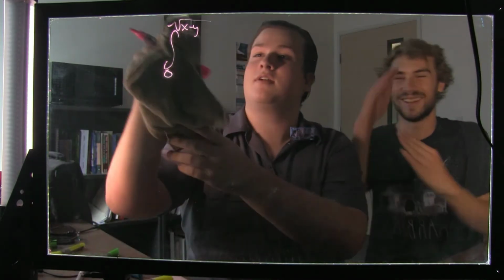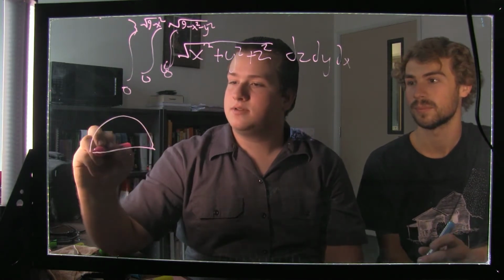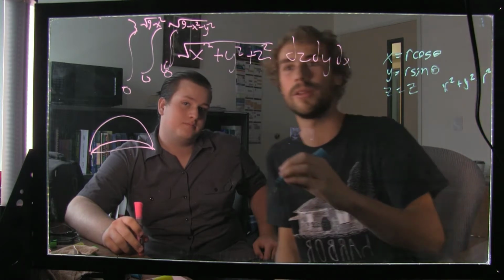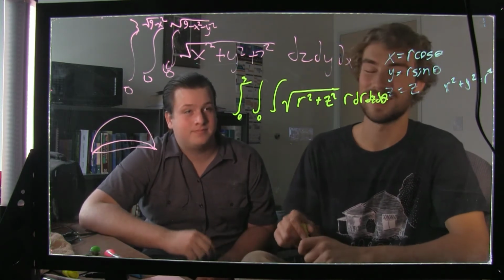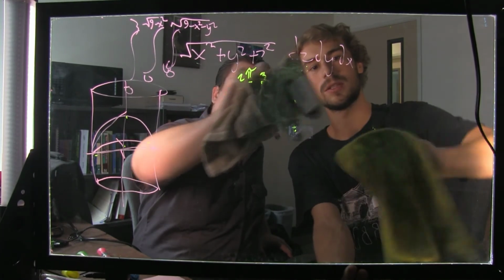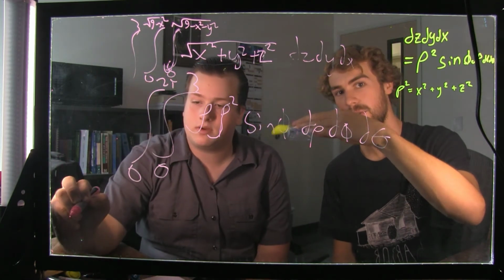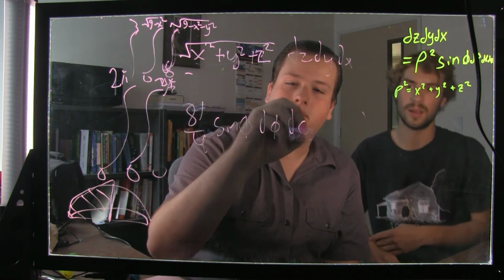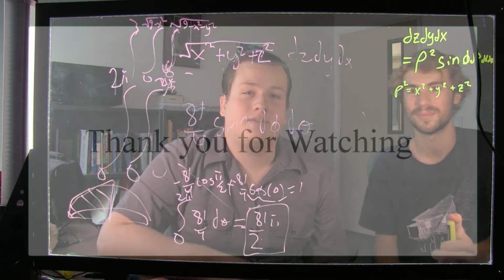Multivariate Calculus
Sample of writing triple integral in cylindrical and spherical coordinates.
This is a raw video without any preparation or special effect.